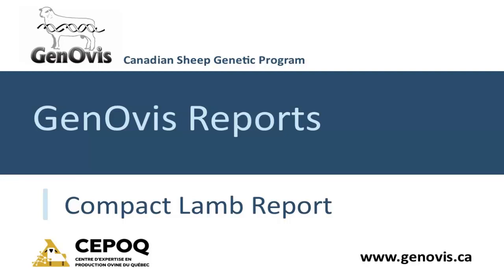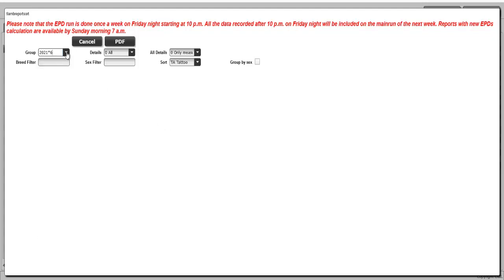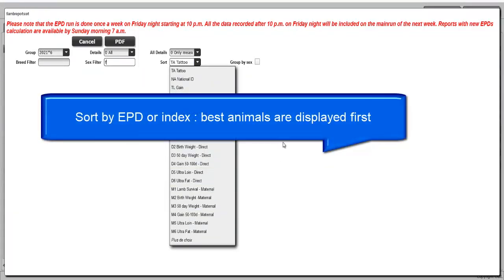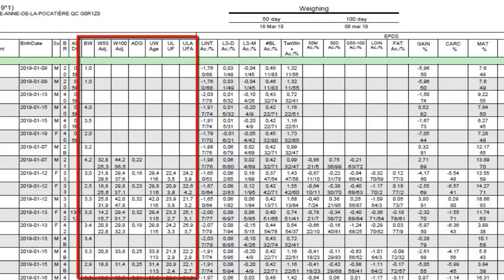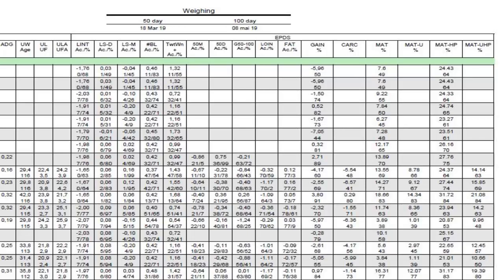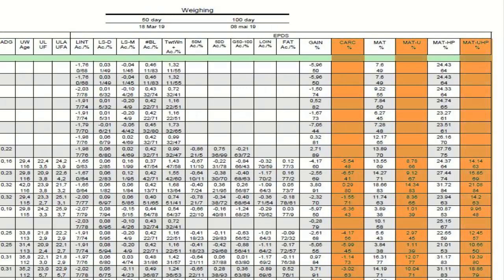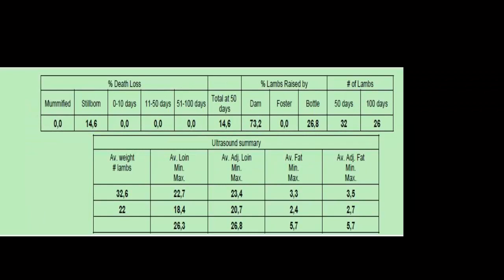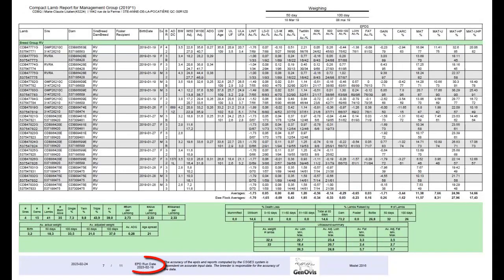Presentation of the GenOvis Compact Lamb Report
Presentation of the GenOvis Compact Lamb Report and its various filters to manage data display. This is the most popular lamb report for replacement selection.